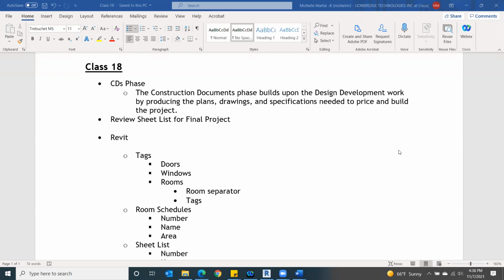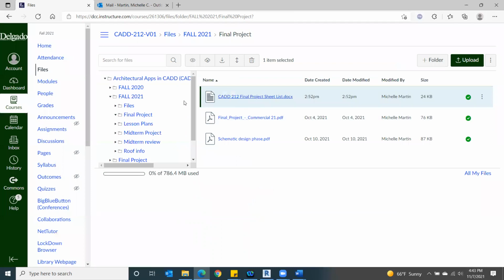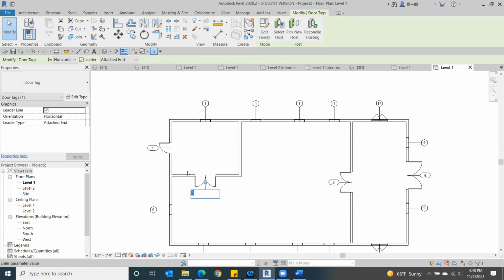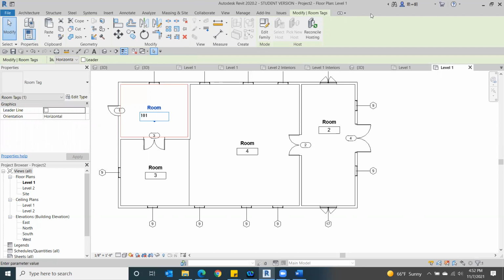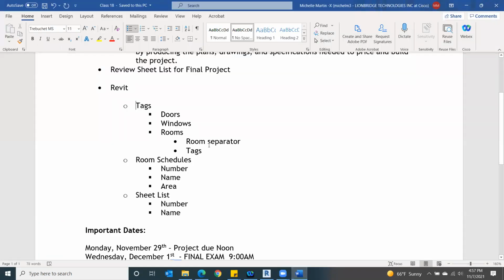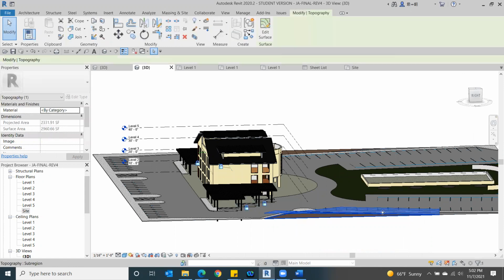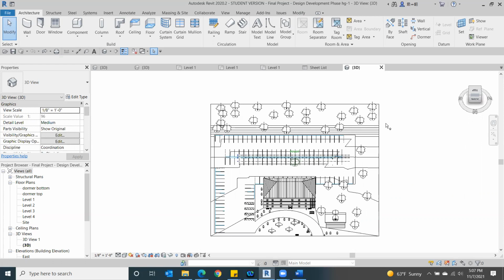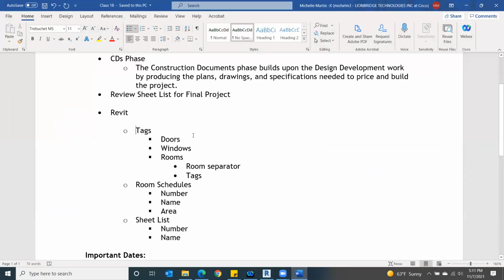DCC FALL 2021, Cadd 212 - Class 19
Tags for doors, windows, and rooms. Room separator.  Room schedules, sheet lists. Review of sheets needed for final project.